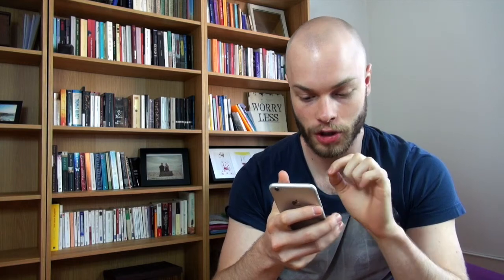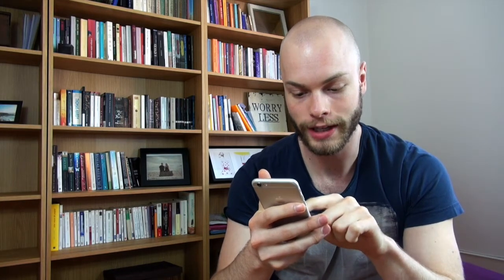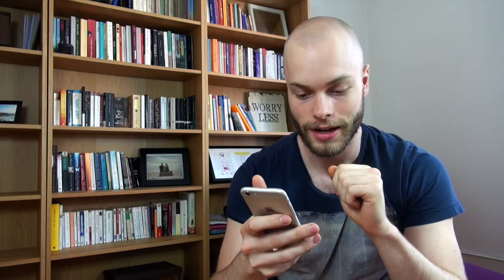How To Become A Guru — Building Your Personal Brand As Expert & Trainer | #091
In today's episode I talk about how to become a guru by building your personal brand as an expert and trainer on the Internet.